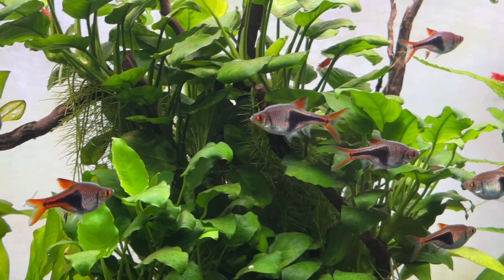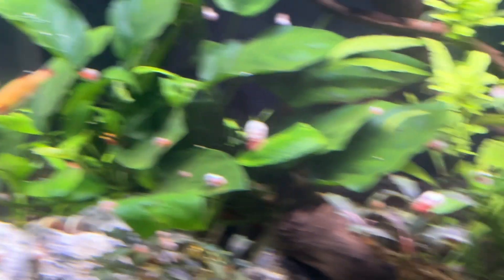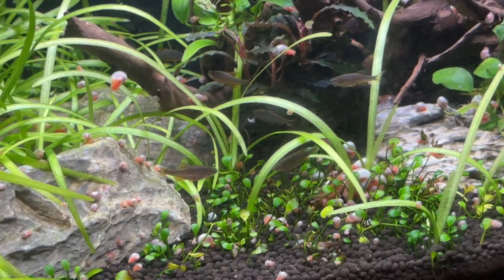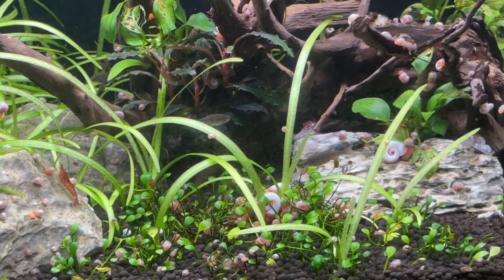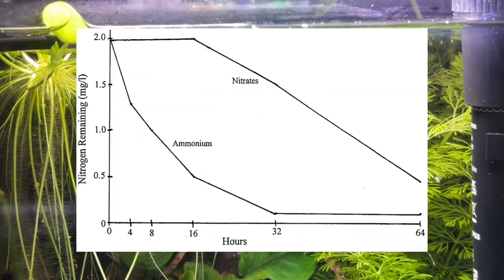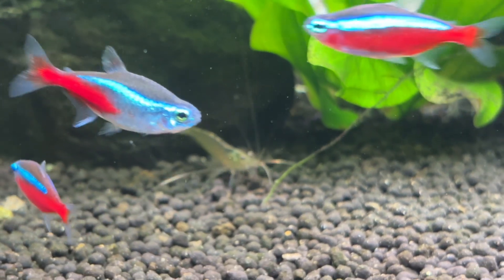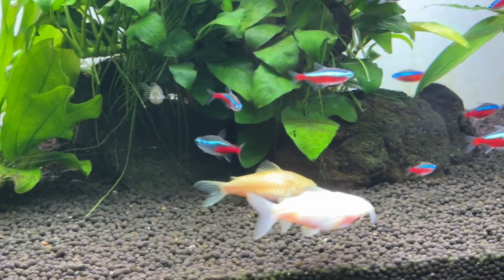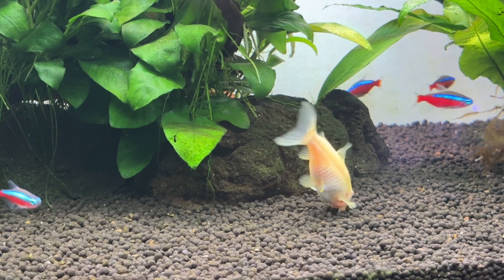7 Ways To Easily Reduce Nitrate Levels In Aquariums!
My Blog Post Going Into More Detail On The Bacteria In Our Aquariums

7 Ways To Easily Reduce Nitrate Levels In Aquariums!

If you've ever struggled with algae outbreaks, sluggish fish, or poor plant growth, excess nitrate might be the culprit. In today’s video, I’ll be showing you how you can reduce nitrate levels in your aquarium, starting with easy tips you can apply to almost any setup, and moving into more advanced strategies that can make a big difference in the right conditions.

Nitrate is the end product of the nitrogen cycle in your tank. When leftover fish food, fish waste, and decaying plant matter break down, they first release ammonia. That ammonia is toxic, so beneficial bacteria convert it into nitrite—also toxic—and finally into nitrate. While nitrate is less harmful, it can still cause stress to your fish and trigger algae growth if levels get too high.

So, what can you do about it?

We start with the basics: reducing your tank’s bioload. You don’t necessarily need to remove fish—just cut down on overfeeding. Uneaten food and excess waste are huge contributors to nitrate buildup. Feeding only what your fish need, and removing uneaten food within five minutes, can go a long way.

Next, we tackle filter maintenance. Filters trap debris that slowly breaks down and releases nitrate. Cleaning your filter regularly—especially replacing filter floss and rinsing biomedia—helps stop this before it starts. I deep-clean my 40-gallon’s canister filter monthly, and it’s helped keep algae at bay.

Of course, water changes are the most common nitrate-reduction method. But here’s the twist: they don’t always work. Depending on where you live, your tap water might already contain 20–30+ ppm of nitrate. In parts of England, for example, tap water nitrate levels exceed what you'd want in a planted tank. I link to a Homecure study in the video showing nitrate levels across the UK. If you live in a high-nitrate area, water changes might actually make things worse.

So what’s the alternative? Live plants.

Plants help reduce nitrate in two ways. First, they absorb ammonium, a less toxic form of ammonia, before it can be converted into nitrate. Fast-growing plants like floaters and stem plants are especially good at this. And once ammonium is used up, plants start using nitrate directly as a nutrient—effectively reducing levels in your tank.

If your tank is heavily planted and lightly stocked, plants alone might keep your nitrate below 20 ppm. That’s where most of mine sit. For most community fish, shrimp, and snails, that’s a safe range.

Looking for something more advanced? The second half of the video covers anoxic filtration.

I explain how denitrifying bacteria—which live in low-oxygen environments like lava rock or deep sand beds—can convert nitrate into nitrogen gas. While harder to prove in a home tank, I’ve seen nitrate levels drop in unplanted tanks with no water changes, likely due to this bacterial action.

And finally, we look at Anammox bacteria, which work differently by consuming ammonium and nitrite directly, skipping nitrate entirely. These microbes thrive in oxygen-poor zones and add another layer of natural nitrate reduction, though they’re part of a complex microbial ecosystem that also includes other bacteria and even archaea.

I use lava rock not just for filtration but also as a lightweight, budget-friendly hardscape. Its porous structure may support both denitrifying and Anammox bacteria as a bonus.

TIMESTAMPS

00:00 - Intro
00:16 - What Causes Nitrate In Aquariums
01:01 - First Method To Reduce Nitrate In Aquariums
02:11 - Second Way To Reduce Nitrate Levels In Aquariums
03:04 - Third Way To Reduce Nitrates In Fish Tanks
06:03 - Fourth Way To Reduce Nitrate In Fish Tanks
08:02 - Fifth Way To Reduce Nitrate In Aquariums
09:06 - Sixth Way To Reduce Nitrate In Fish Tanks
11:43 - Seventh Way To Reduce Nitrate In Aquariums